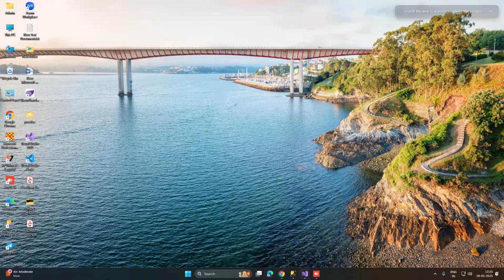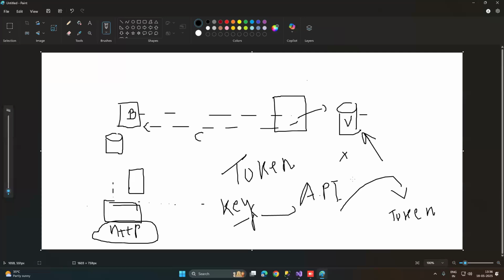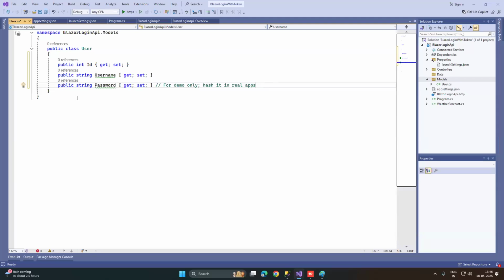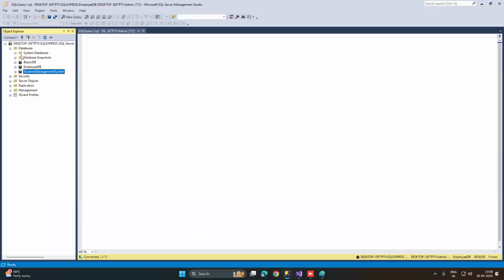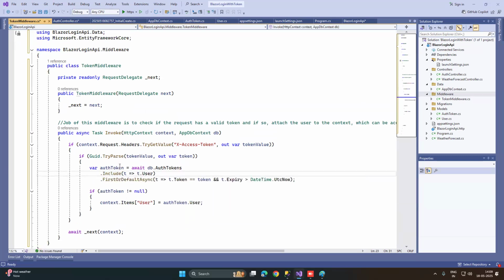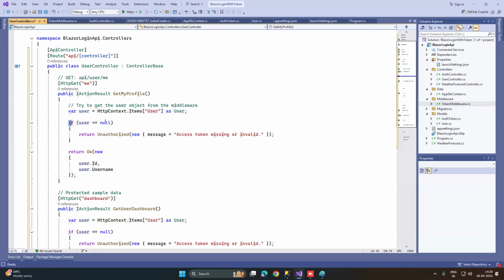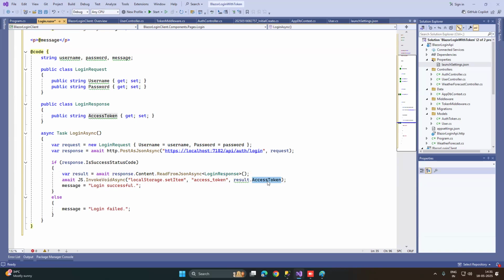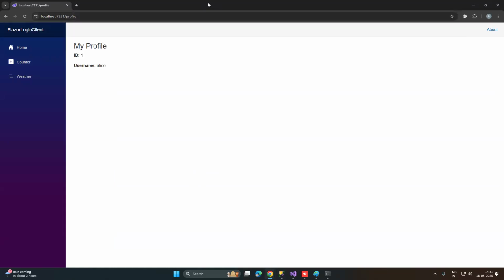🔐 Blazor Server + ASP.NET Core API Authentication using Custom Token | One-to-One .NET Training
In this video, we demonstrate a simple yet powerful way to implement custom token-based authentication in a Blazor Server app with ASP.NET Core Web API. Learn how to:

✅ Call login API and receive a token
✅ Store the token in browser localStorage
✅ Protect API routes using custom authentication handlers
✅ Validate the token from the database
✅ Retrieve user-specific data securely

This video was recorded during a live one-to-one .NET class session — practical, real-time implementation!

💡 I offer personalized one-to-one online/offline training on:

ASP.NET Core (8.0/9.0)

Blazor (Server & WebAssembly)

Web API & Authentication

SQL Server

Interview preparation for .NET roles